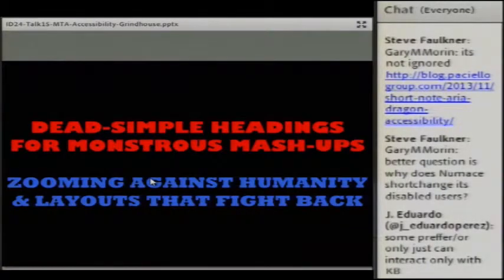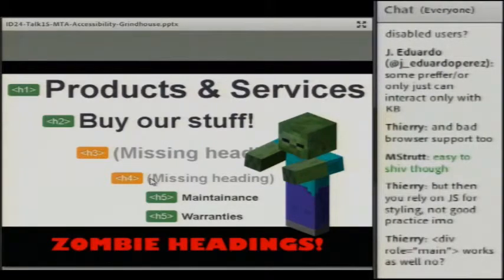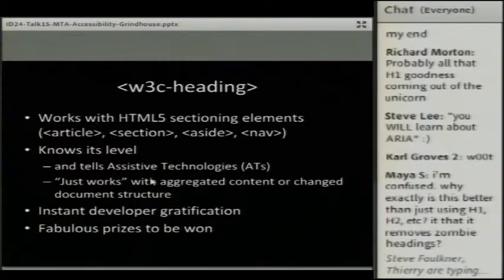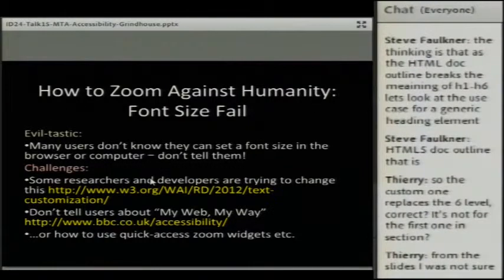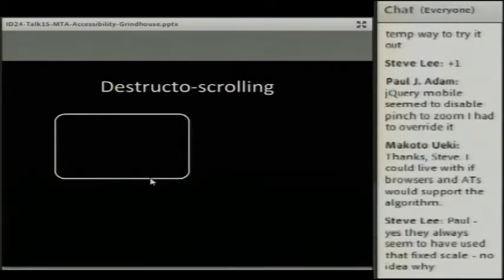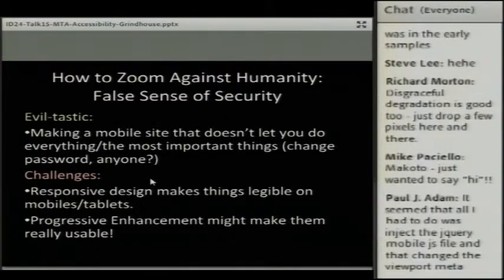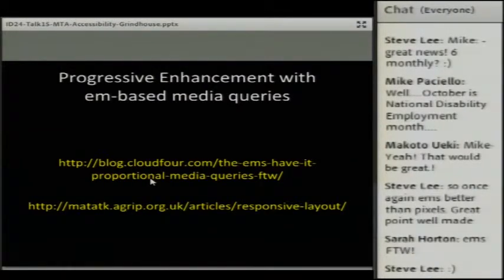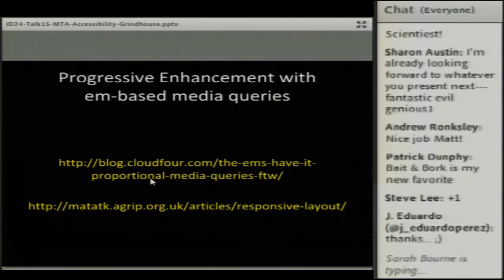Matthew Atkinson "Accessibility Grindhouse" (ID24 2014)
This talk covers two different topics... Matthew takes a look at the problems with HTML4 and HTML5 headings, and demonstrates one potential solution that could solve everything. He then explores progressive enhancement and how it can be used to solve one of the biggest challenges he faces as a screen magnification user.
Matthew came to TPG from an academic background, having worked on research projects improving computer and communication accessibility for older people and affording vision-impaired and blind gamers access to mainstream computer games and 3D level-editing tools. He also enjoyed teaching JavaScript, HTML and CSS. He is experienced in applying accessibility standards to a range of web sites, web and native applications. From his research, he is keen to ensure that information is conveyed as appropriately, robustly and engagingly as possible and, as such, takes a keen interest in providing accessible user experiences and personalisation. Matthew holds a Ph.D. in Computer Science (from Loughborough University, UK) and actively develops and contributes code to open-source projects.